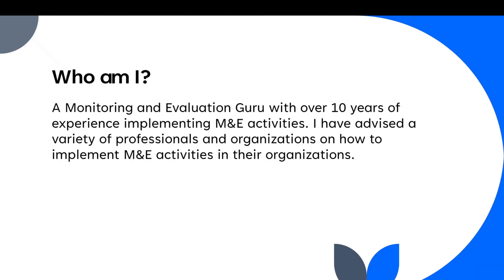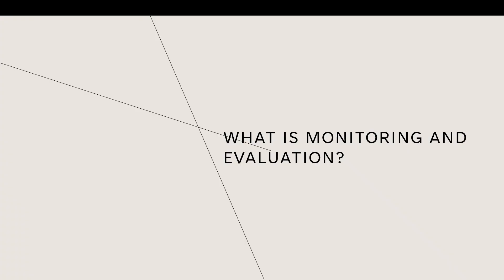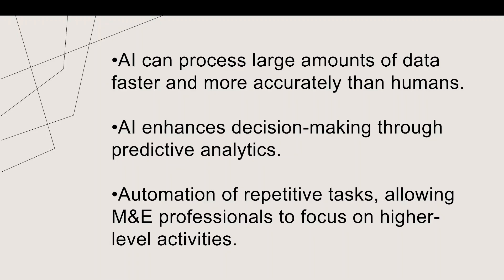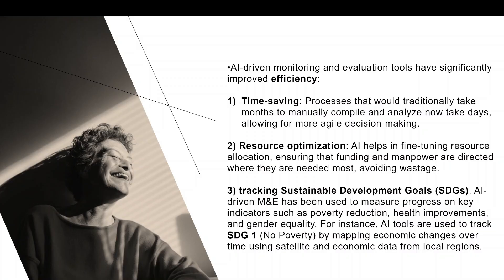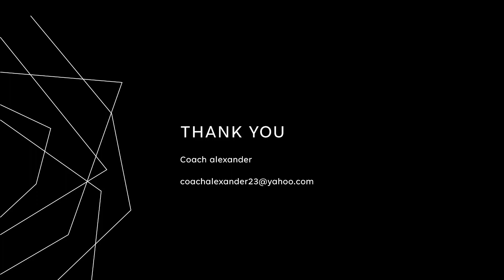AI Revolution in Monitoring and Evaluation EXPOSED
AI in Monitoring & Evaluation: Transforming Development Programs

Discover how Artificial Intelligence (AI) is transforming the field of Monitoring and Evaluation (M&E)! In this video, we explore cutting-edge AI tools that are reshaping how data is collected, analyzed, and applied in development programs. Whether you're an M&E professional or just curious about the future of AI in global initiatives, this video is packed with valuable insights.